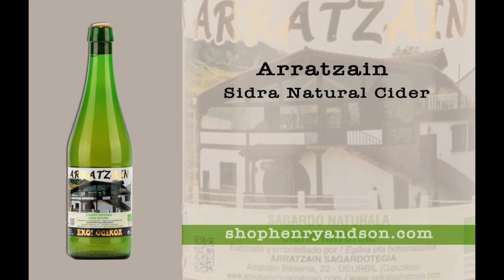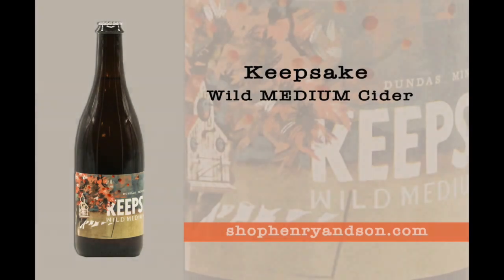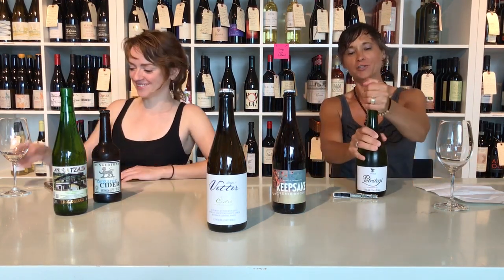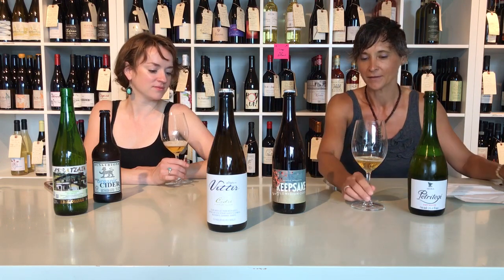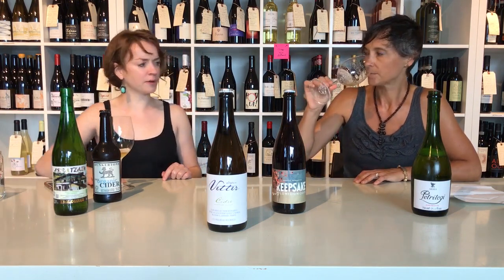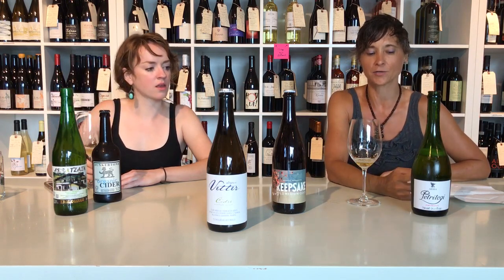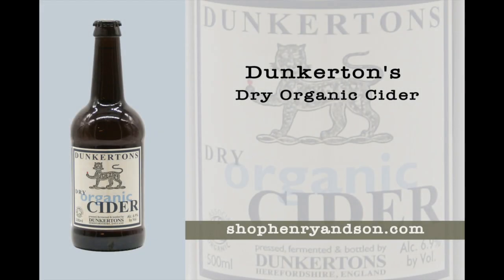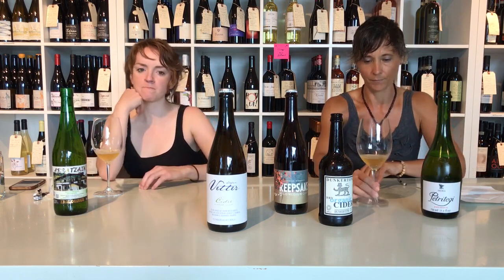The Tannic Grips featuring Cider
Jill and Britt get really REALLY excited about hard apple cider.